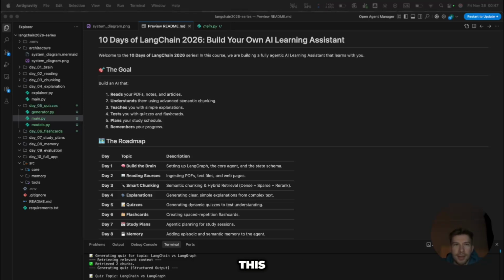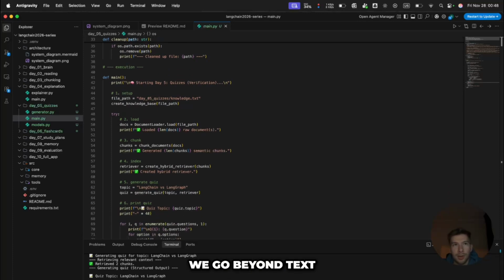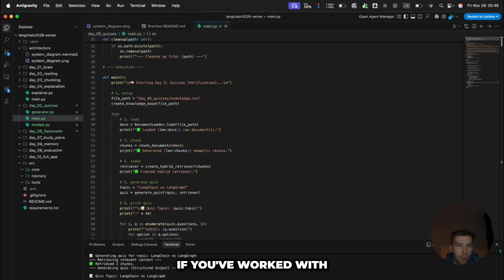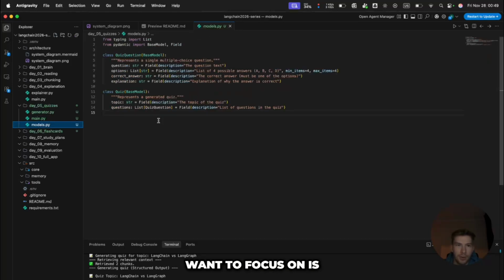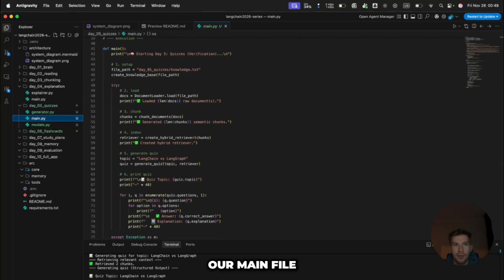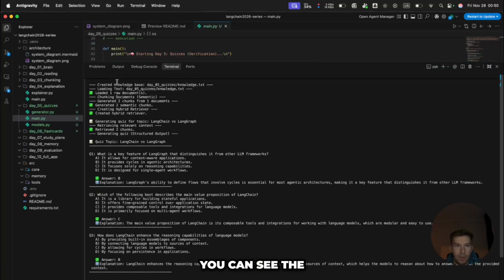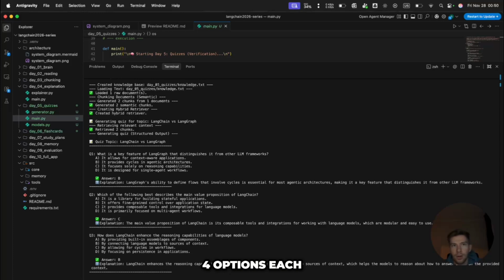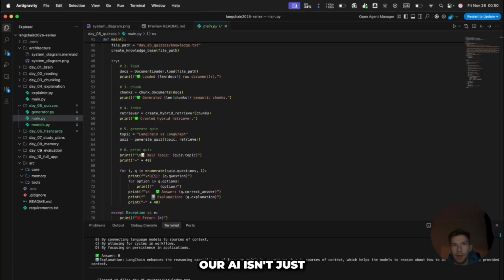LangChain 2026 Day 5: Structured Output & JSON Quiz Generation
Welcome to Day 5 of my LangChain 2026 Course!

Text generation is great, but apps need Structured Data. Today, we master Structured Output. We are building the Quiz Node that forces the LLM to return valid JSON, not just random text.

We will use Pydantic models to define the exact schema of our questions, options, and correct answers, ensuring our app never crashes.

In this episode you’ll learn:
How to use .with_structured_output() in LangChain
Defining Pydantic schemas for Quizzes
Forcing LLMs to output valid JSON
Generating Distractors (wrong answers) automatically
Building the quiz_node in LangGraph